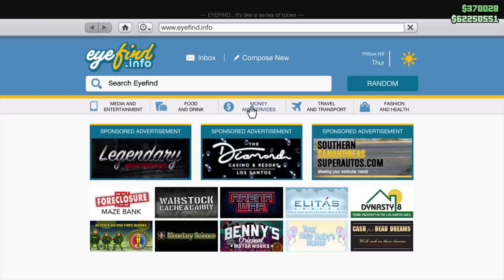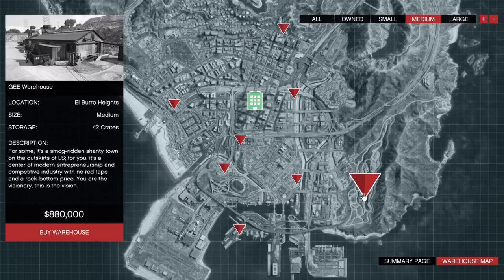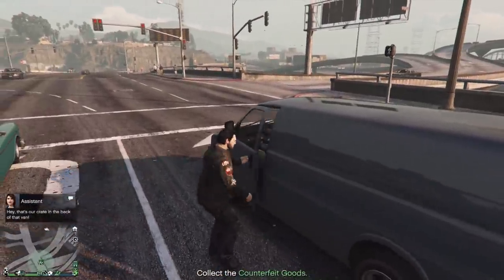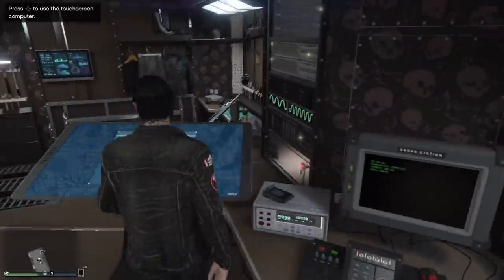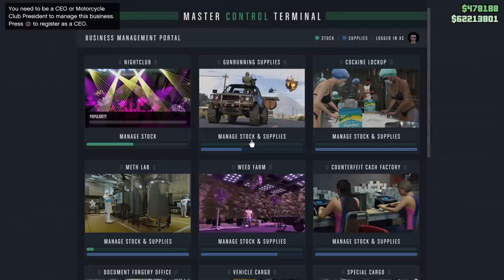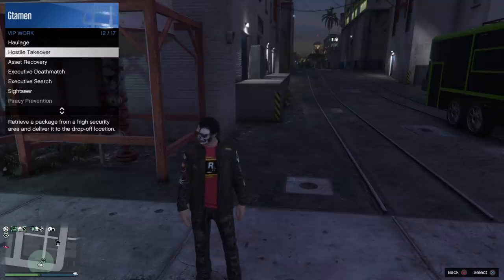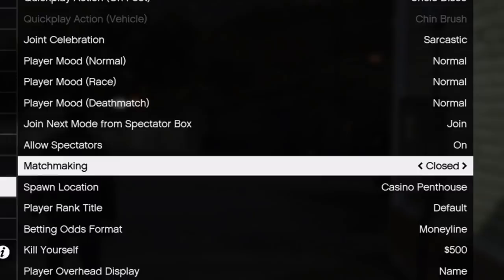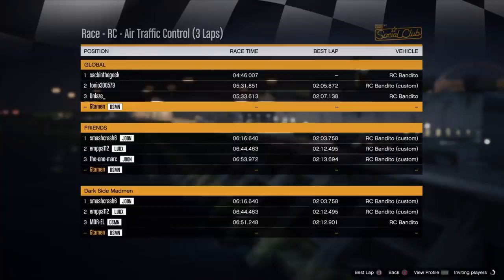GTA Online: Best Ways To Make Money This Week (GTA 5 Money Guide)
In this GTA 5 money guide I will show you the best and fastest way how you can make money this week from April 30th until May 6th.